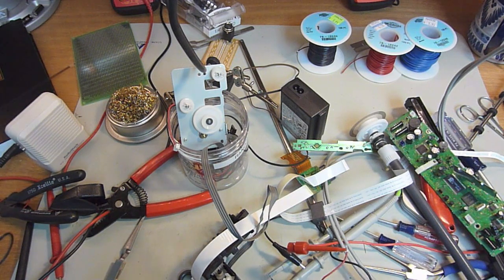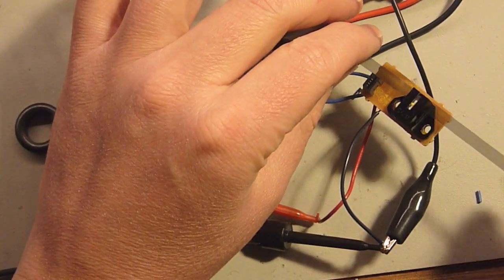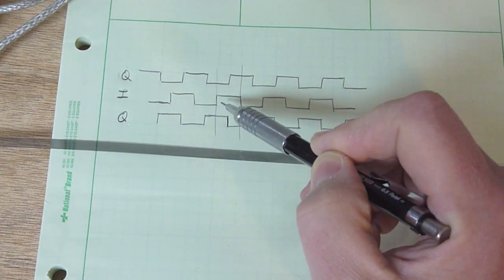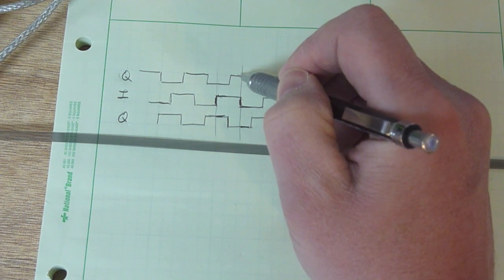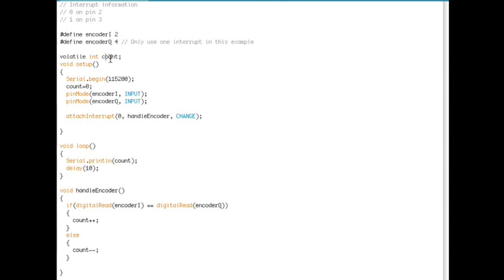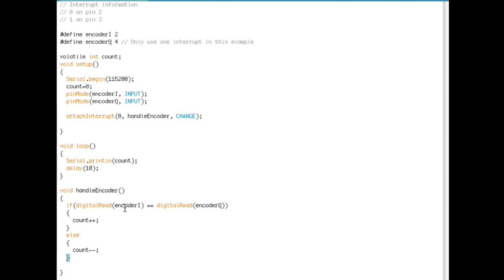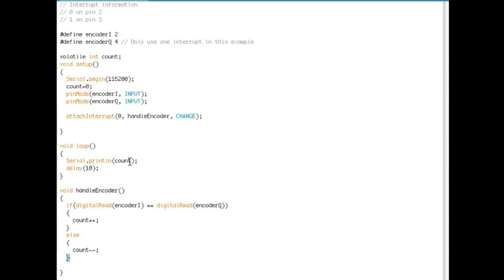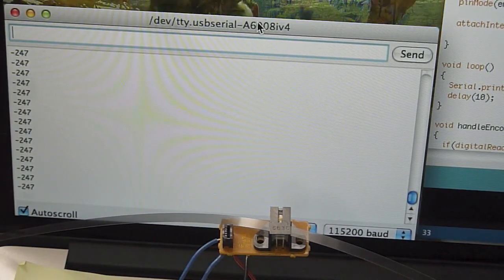How to use linear encoders with Arduino. hardware, code, and demo.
How to salvage linear encoders form a broken (or out of ink) printer and use them with an Arduino to make precise motions measurements. Hardware, theory, software walkthrough, and demo.

I also discuss some of the pitfalls of interrupt code.

The code:

// Interrupt information
// 0 on pin 2
// 1 on pin 3

define encoderI 2
define encoderQ 4 // Only use one interrupt in this example

volatile int count;
void setup()
  Serial.begin(115200);
  count=0;
  pinMode(encoderI, INPUT);
  pinMode(encoderQ, INPUT);

  attachInterrupt(0, handleEncoder, CHANGE);

void loop()
  Serial.println(count);
  delay(10);